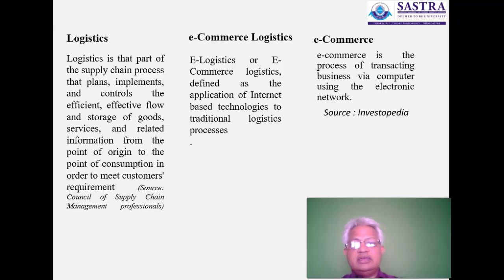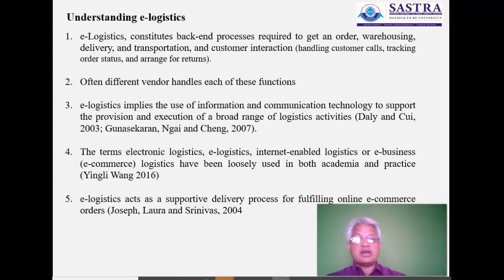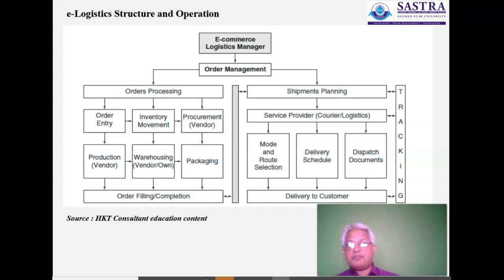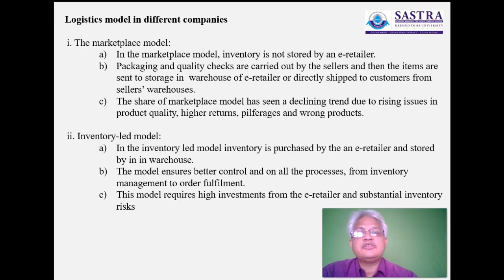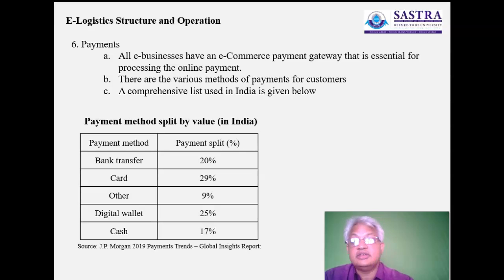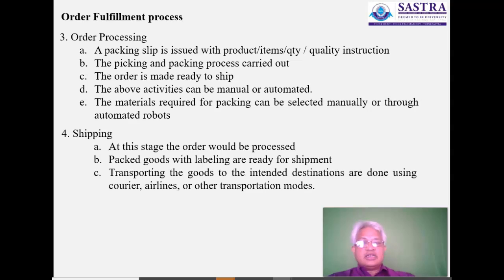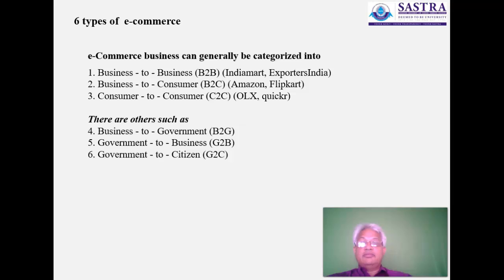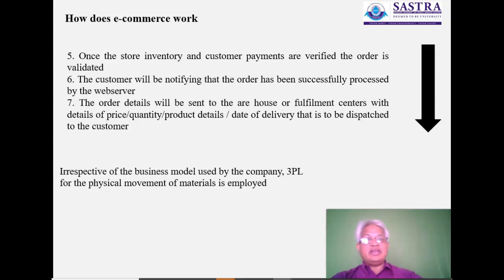e-Logistics and reverse logistics